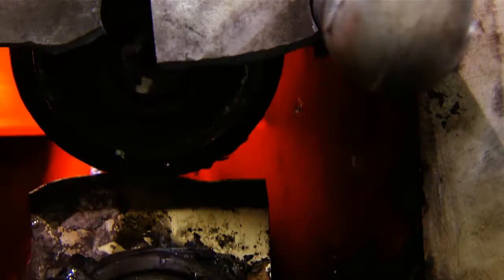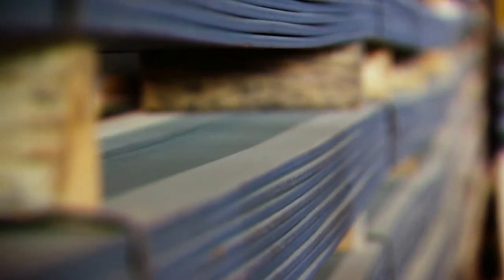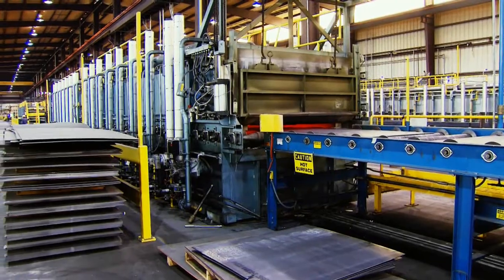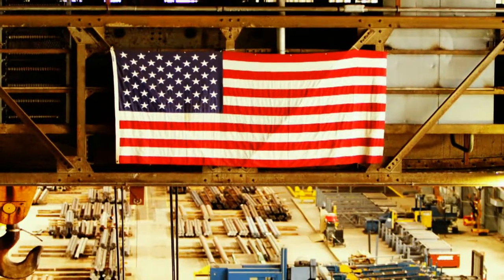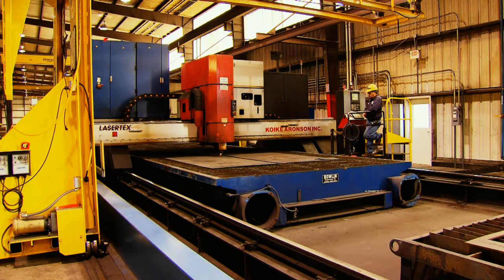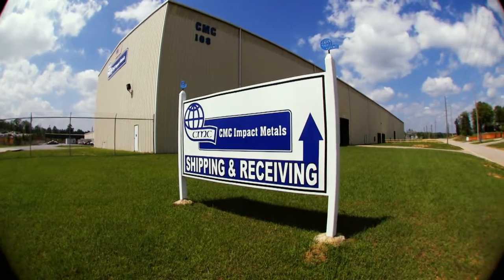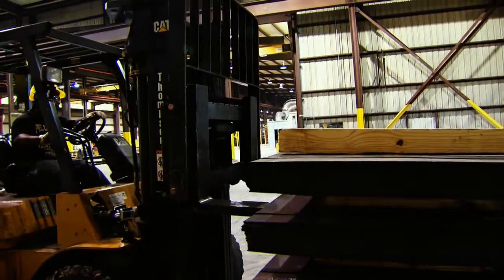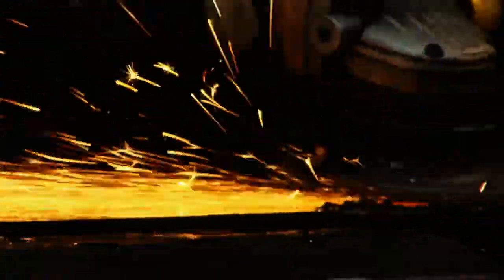CMC Impact Metals Coporate Demo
IMS Productions produced, shot and edited this corporate demo for CMC Impact Metals.